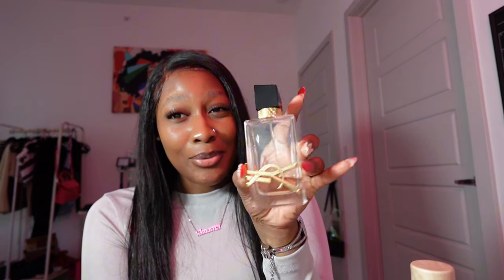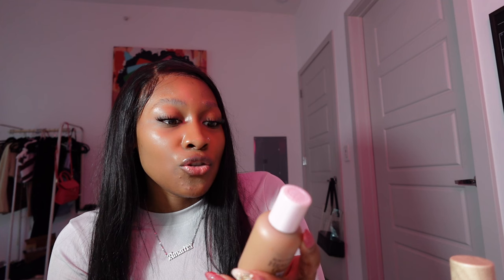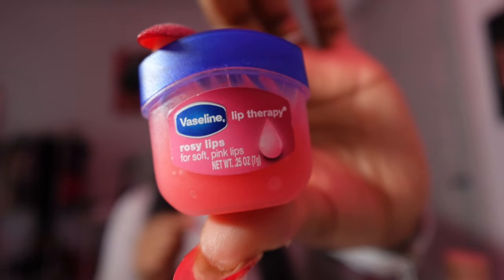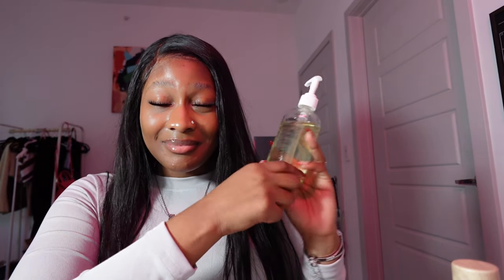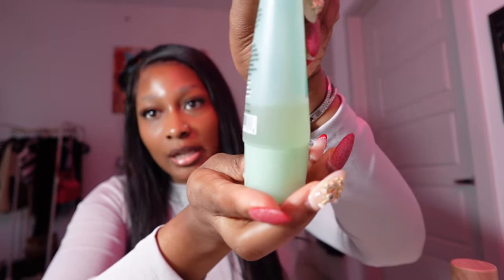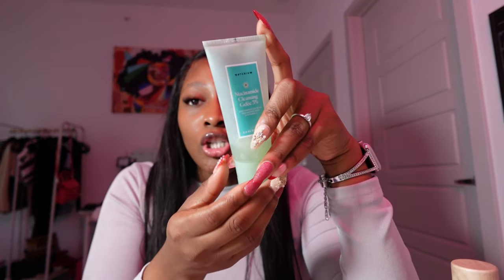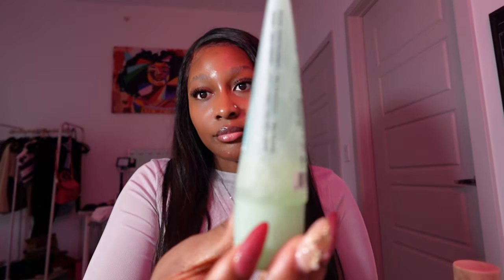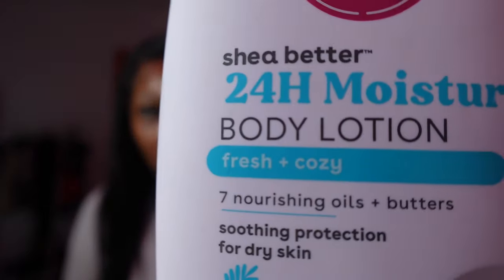VLOGMAS DAY 16: MY MONTHLY FAVORITES!!! Beauty, Fragrance and Skin/Body Care!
HIIIIIII so guys these are some of my FAVSSSS that I couldn't get enough of recently! I hope you guys enjoyed this video!

amazon storefront